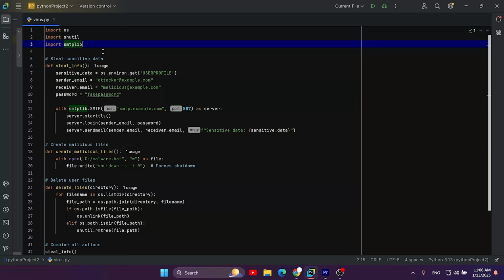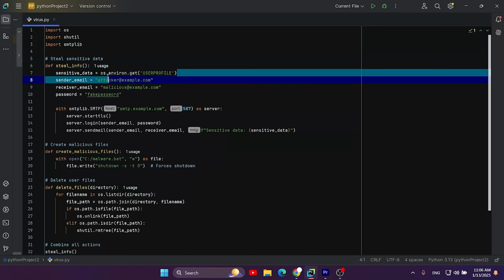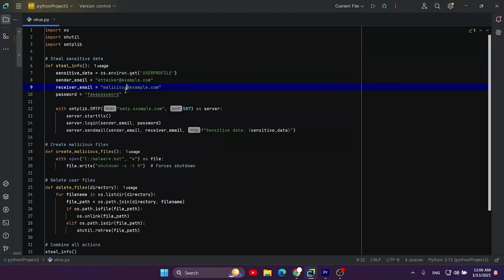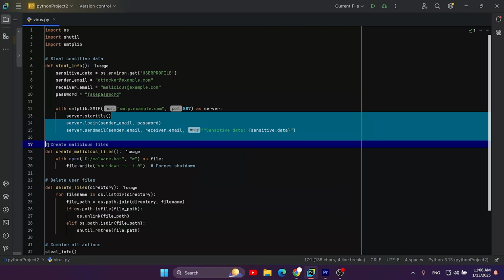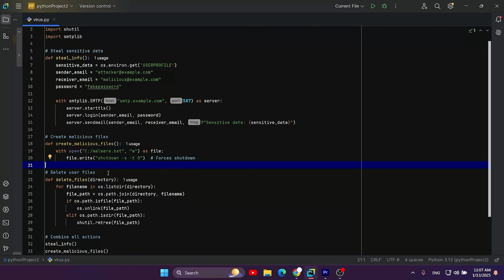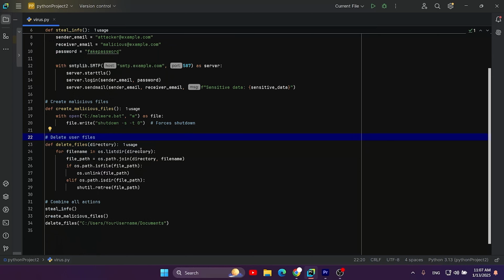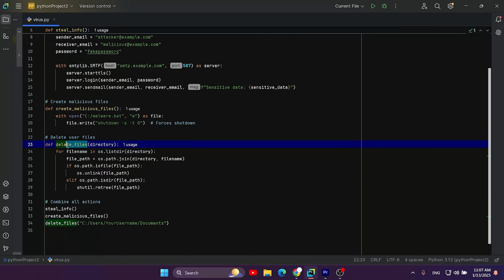Open This File and You’re Hacked?! 😱 How Malicious Files Really Work (With My Code)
🟢 Real Malicious File Demonstration
In this video, I show you how malicious files really work in real life using a real code demonstration. You will see what actually happens when you open a dangerous file on your computer and how hackers use simple tricks to infect your system.
🟢 What Happens When You Click?
🟢 Viruses, Trojans & Hidden Malware Explained
If you’ve ever wondered how viruses, trojans, and hidden malware spread through files, this video will completely change the way you look at downloads and unknown attachments.
This video is made to help beginners understand cybersecurity in a simple, visual, and real-world way. Watch till the end to see the full experiment and learn how to protect yourself from malicious files.

⚠️ Educational purpose only. No real harm done.